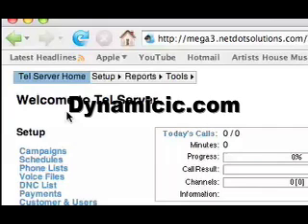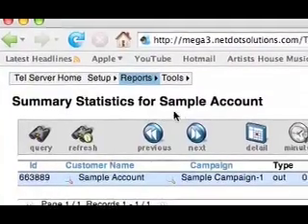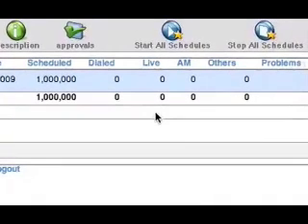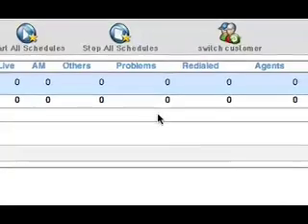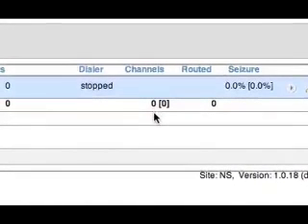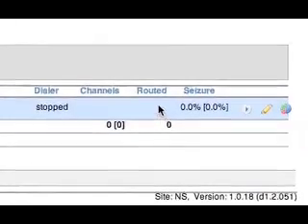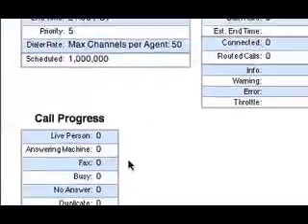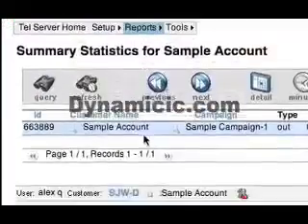How To Operate the Dialer2